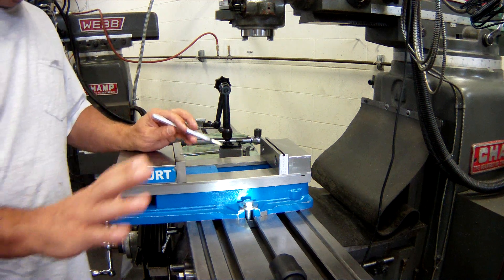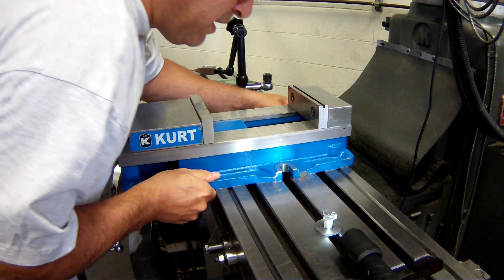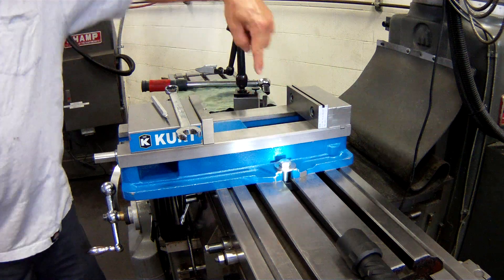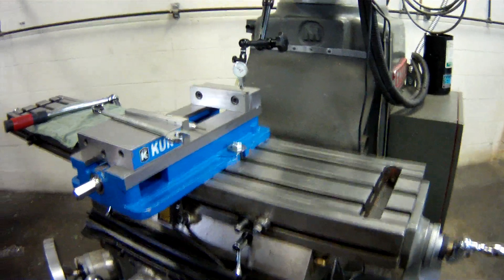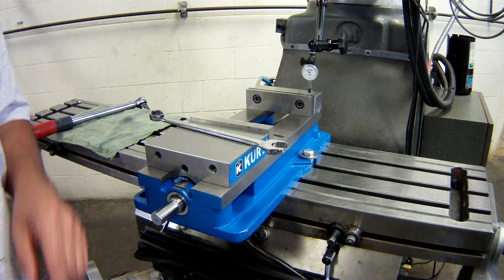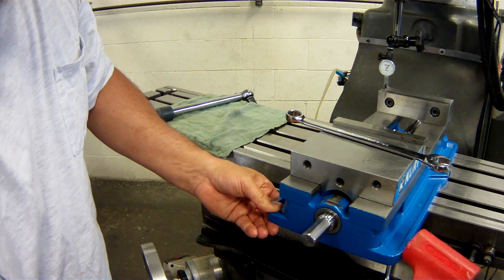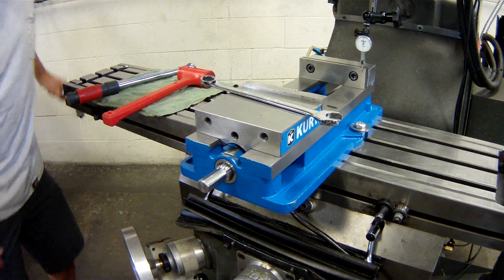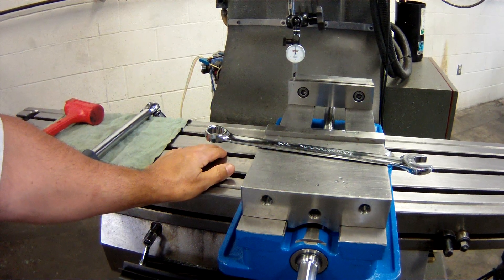SQUARE A VISE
How to square a vise on the mill